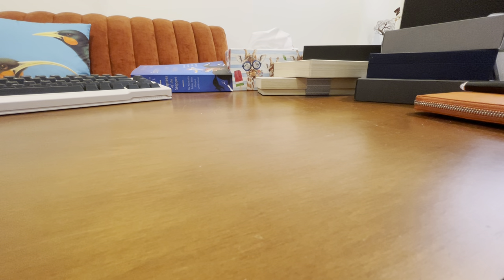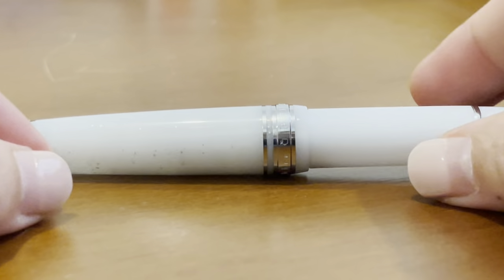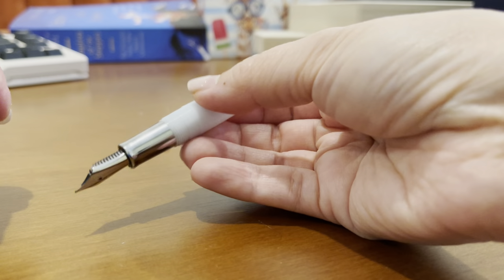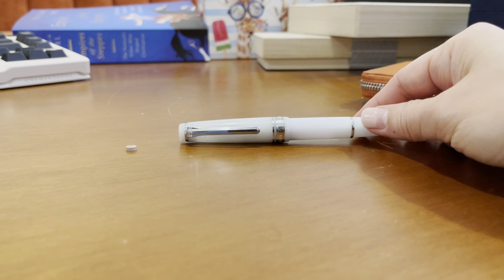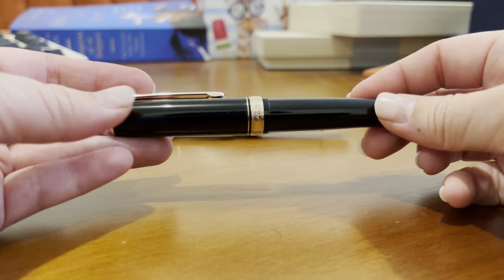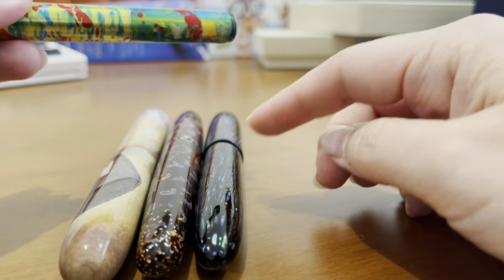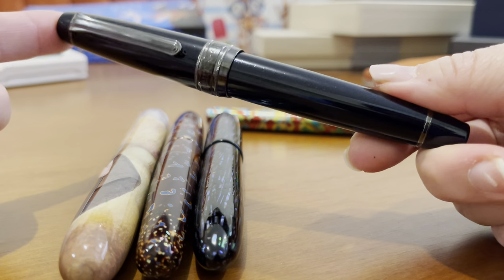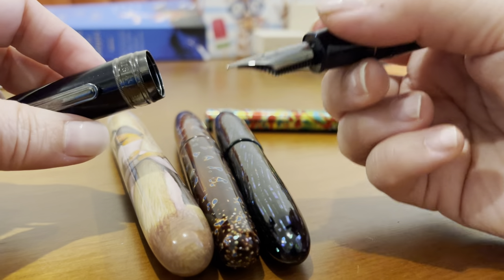Fountain Pen Wrap Up 2023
Not much happening for me in terms of fountain pens in 2023. But the year ends with a bang with Tokyo International Pen Show (TIPS) 2023.

About Tsugaru Nuri

Tsugaru Nuri is the traditional lacquerware of the Tsugaru region in Aomori prefecture, centralized in Hirosaki city.

Lacquerware crafts in Tsugaru has an extensive history dating back to the Edo period (1603 ~1868).

The four styles practiced today are the Kara-nuri, Nanako-nuri, Monsha-nuri, and Nishiki-nuri.

"Tsugaru Nuri" became the official name of the lacquerware in 1873 for the exhibition in the Vienna World Exposition with the purpose to identify the origin of the craft.

Tsugaru Nuri is the only traditional craft in Aomori prefecture designated by the Japanese Ministry of Economic, Trade and Industry. As such, Tsugaru Nuri is the only traditional craft in Aomori to be established as an industry.

Today, Tsugaru Nuri is well recognized in Japan and abroad as the traditional craft of Aomori prefecture.

About my urushi pen from Turkey

The urushi was applied by Mehmet’s wife who is a dentist 🦷 😁 Mehmet is the man behind the urushi pen from Woodpecker Studio, and he is a calibration specialist with Turkish Airlines. Very well suited to the machinations of pen making!

 I was told there are 40-50 layers of urushi there.

Corrections

1. The pen from Turkey has a 1.1 mm stub 14K gold nib (Not M).
2. Total 925 sterling silver on the Fiori is about 30 grams (Not 20).
3. I said mini cartridges, when I meant to say was “mini converters”. Mini converters have to be bought separately and they can’t contain as much ink.
4. Naginata Togi nib from Sailor is not a bigger version of the Kodachi grind, but it feels like it to me.
5. The Platinum was only inked 2 weeks ago not 2 months ago.

6. I jumped around different currencies throughout the video and forgot to qualify which dollar I was talking about.
7. I didn’t mean to leave out the Schon DSGN aluminium pocket pen at the end there.